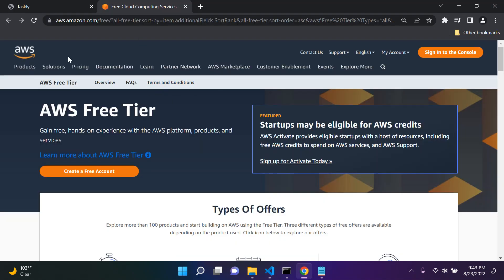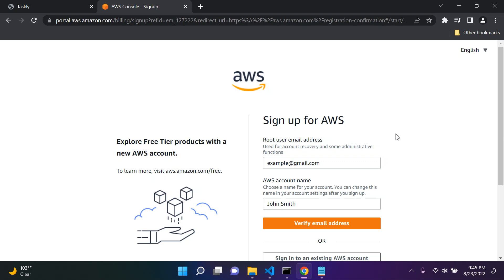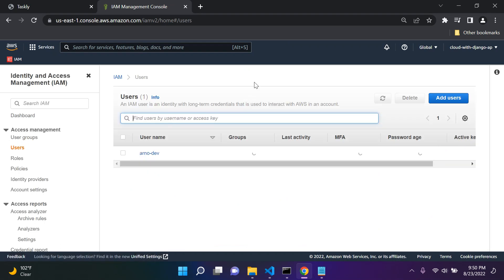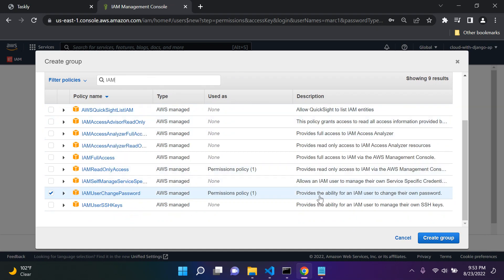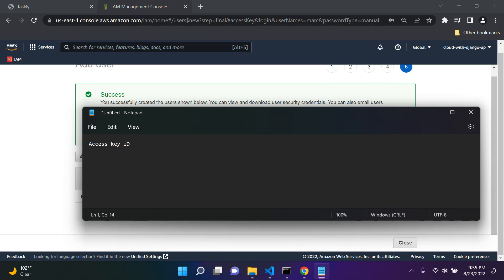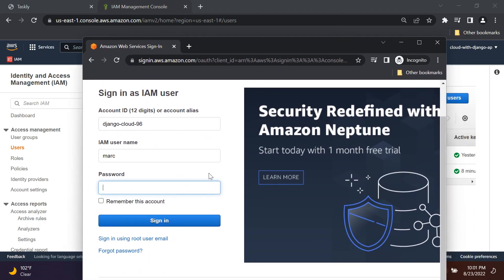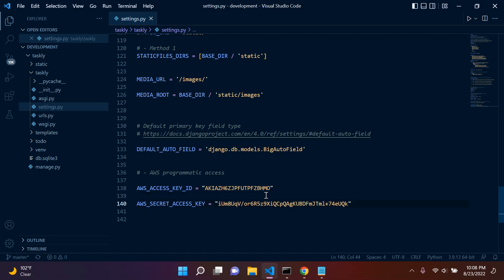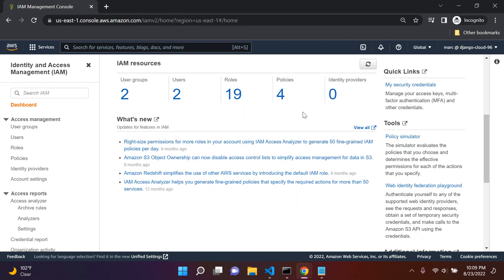Configure an AWS IAM user | Django 4.0 | Django fundamentals - Part 28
📢 AWS - Create a free account: